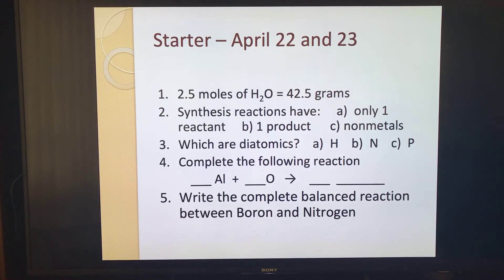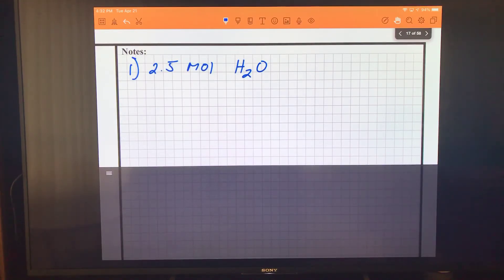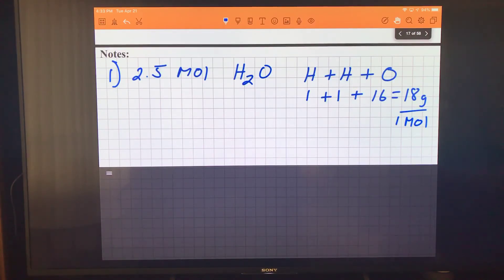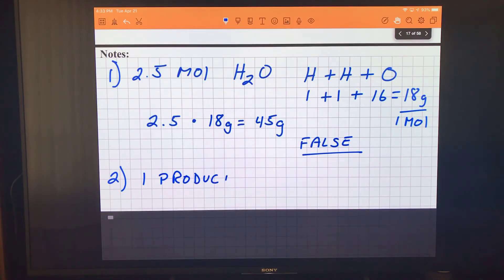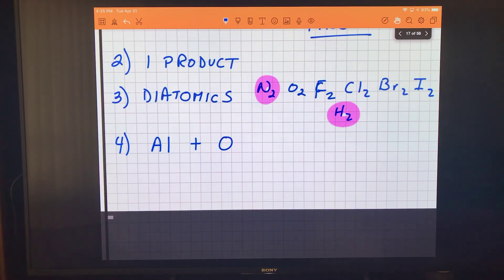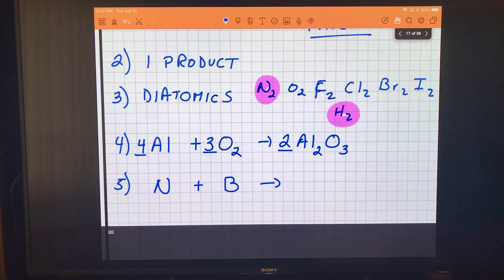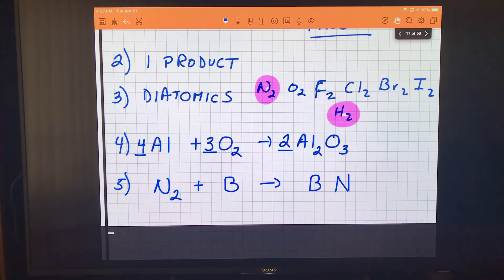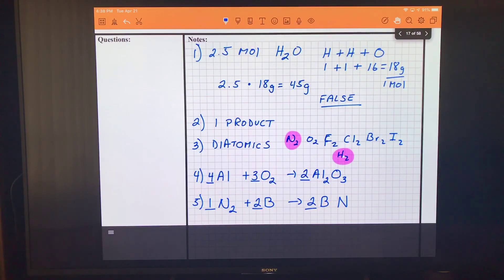April 22 Starter Answers